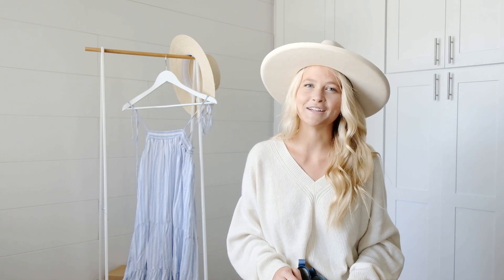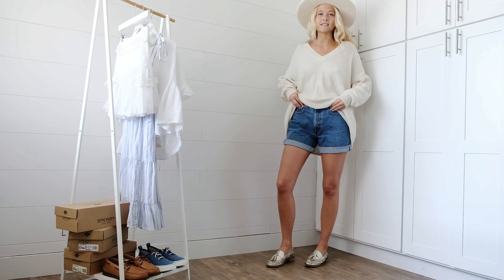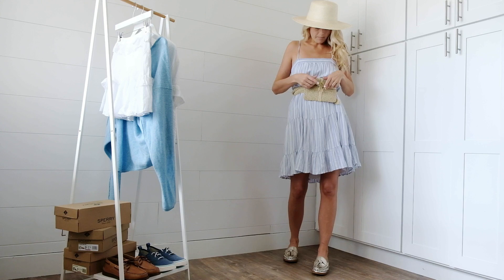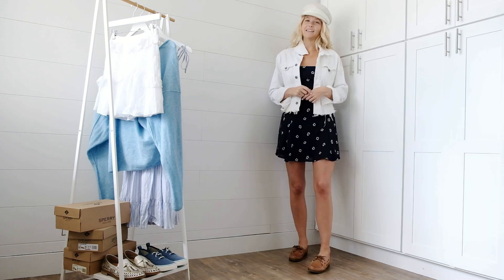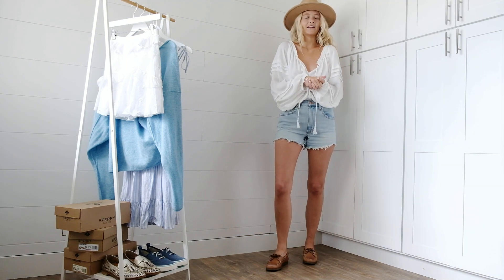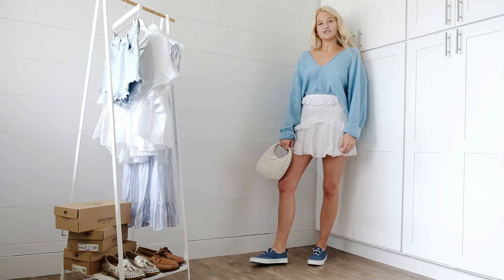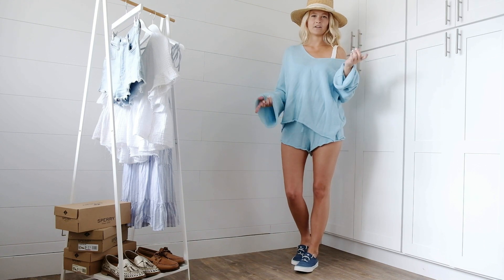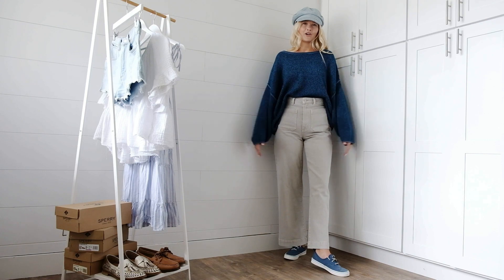10 Ways to Wear Sperry Shoes!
Seaport PLUSHWAVE Woven Loafer

Crest CVO Retro Sneaker

Authentic Original Boat Shoe